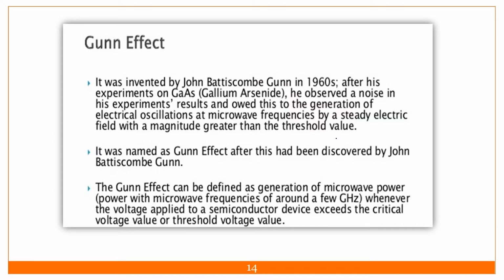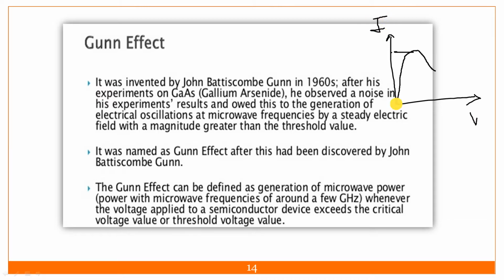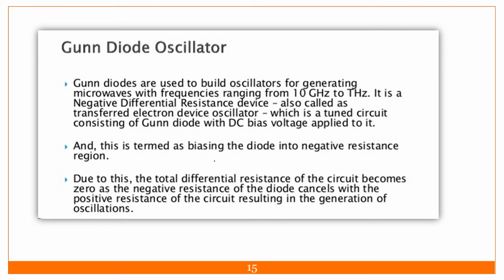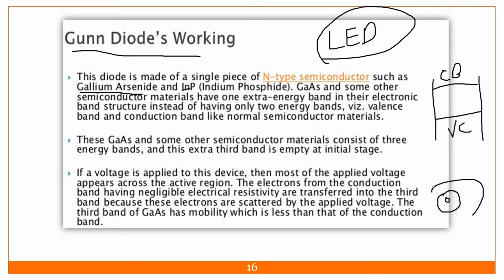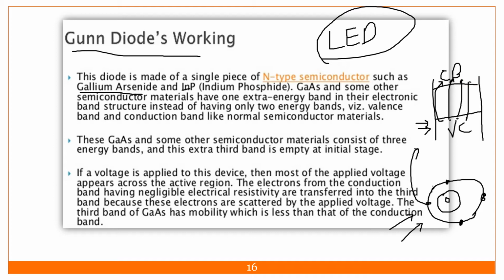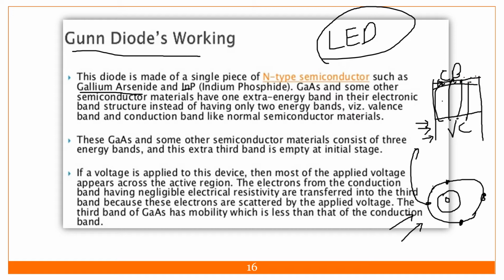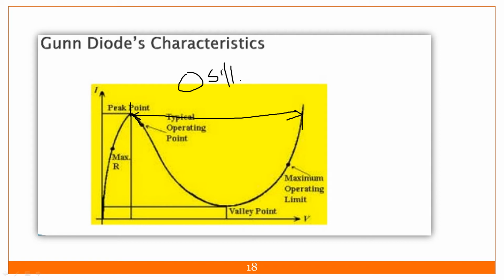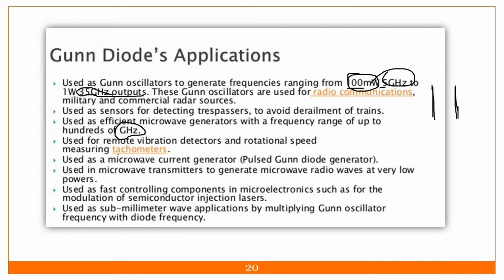GUNN Diode - Its working and Apllications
In this Video Mr Sushil Sirsat will discuss about GUNN diode - Its working and Applications